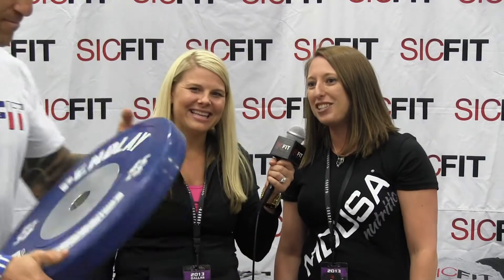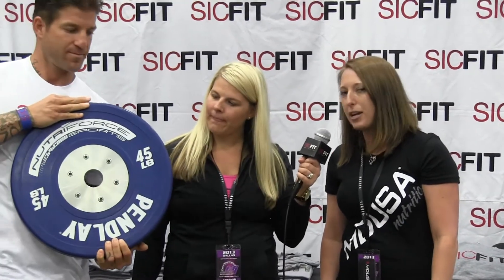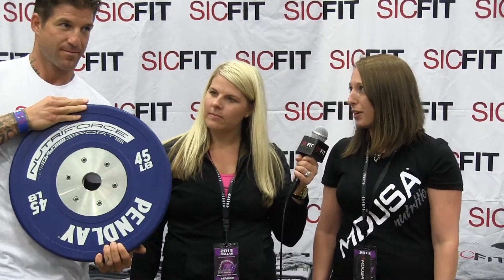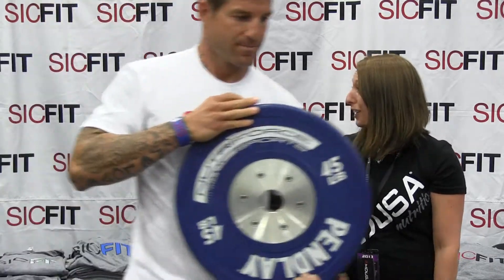SICFIT.com interview with Muscle Driver USA (Lisa Strump)